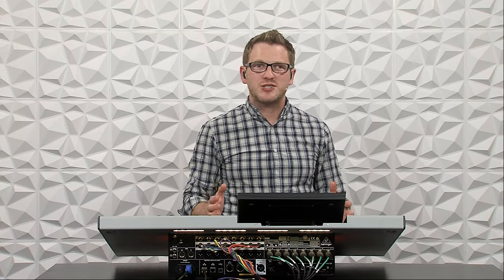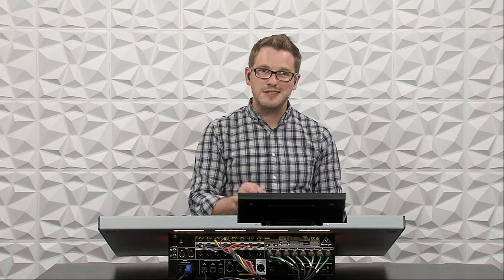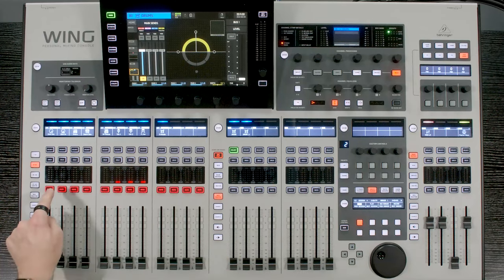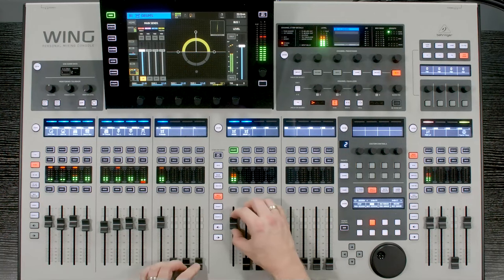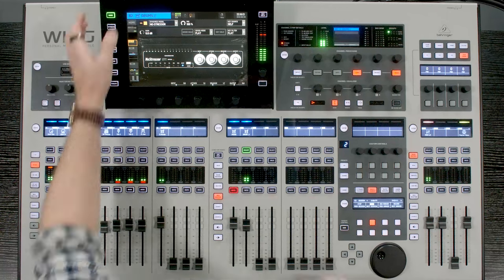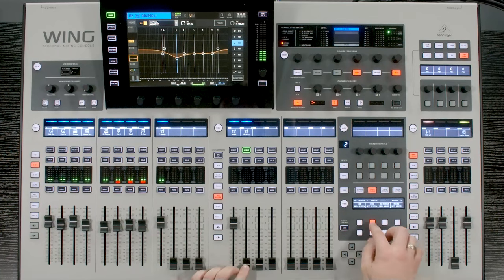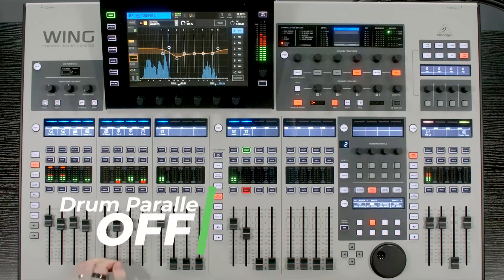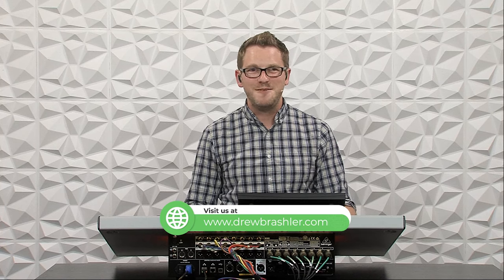How to use a Parallel Drum Group on the Behringer Wing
In a previous video I showed you how Mixing with Subgroups on the Behringer Wing is a key way of improving your mix. But you can take this even farther with use of Parallel Drum Groups! This video will teach you how to create a massive drum sound.

Chapters:
00:15   Parallel Drum Group on Behringer Wing Overview
00:44   Sound of the Drums Before
01:14   Setting Up a Drum Group
03:41   Assigning Channels into the Drum Groups
04:46   Un-Assign Channels from Main Buss
06:18   Parallel Drum Group Setup of Compression & EQ
10:08   Example of Parallel Drum Buss Use
13:01   Conclusion